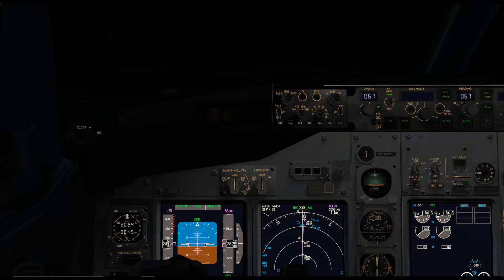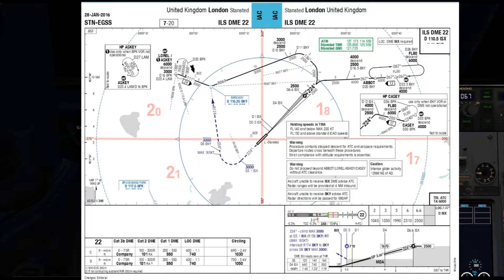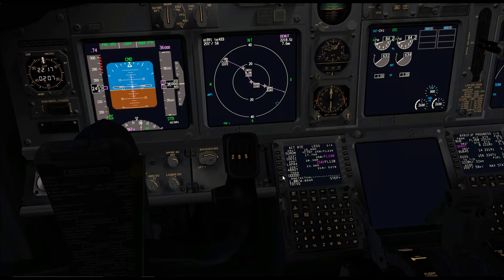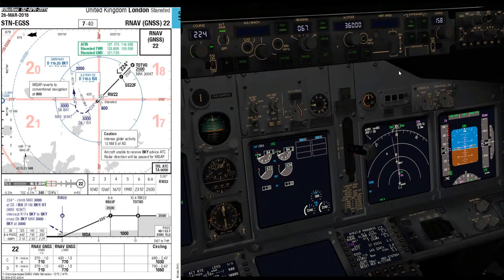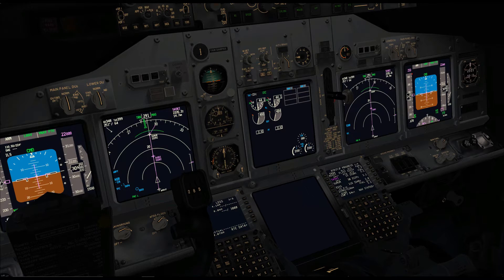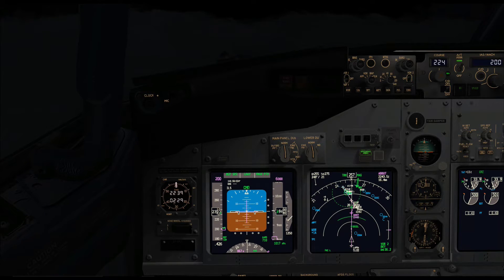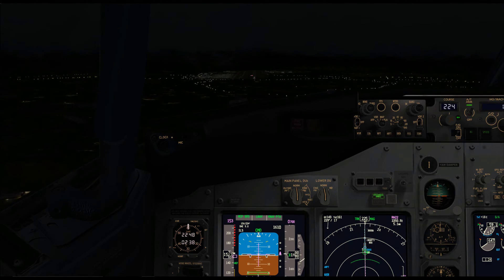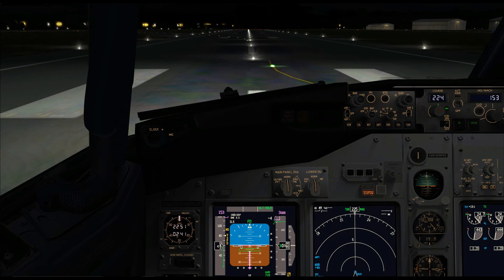RNAV (GNSS) Approach in the 737NG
We do an RNAV/GNSS approach onto runway 22 at EGSS, giving you a basic outline of what the procedure is and how it's carried out.
NOTE:
These videos are for flight sim/entertainment purposes, not for real world flight training.